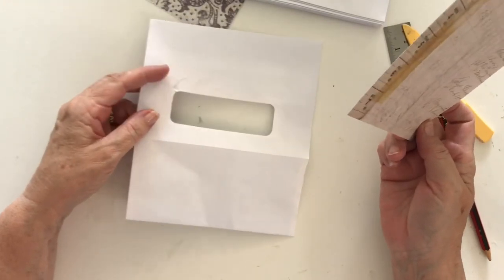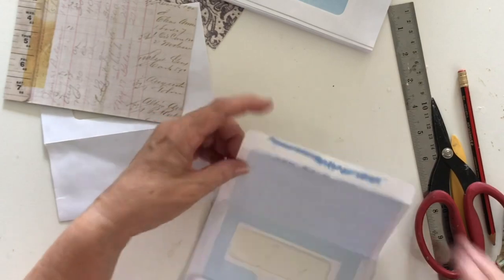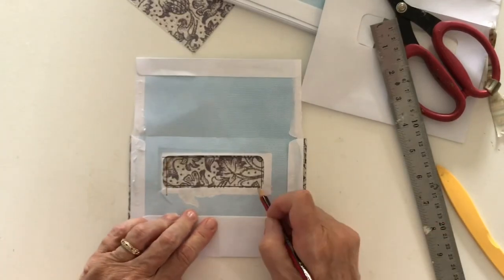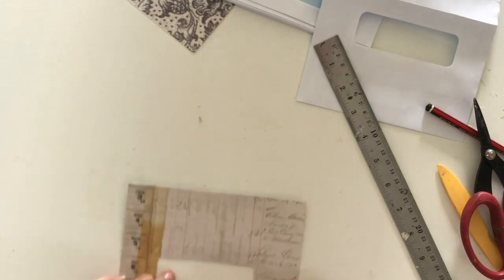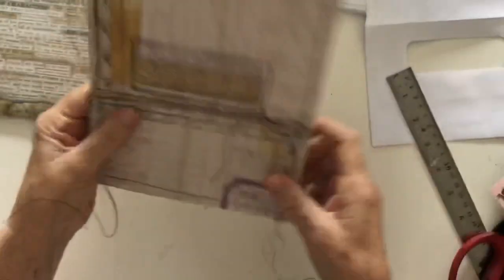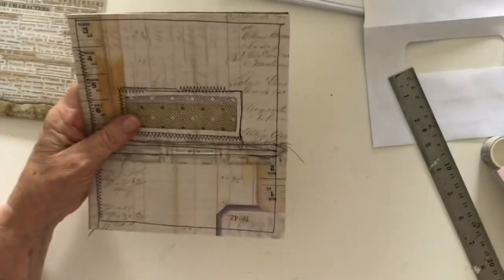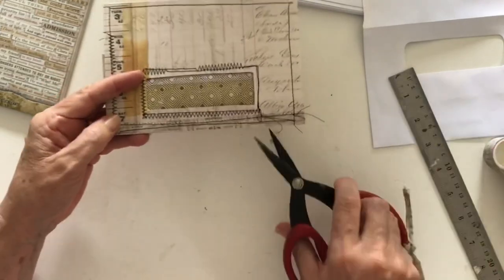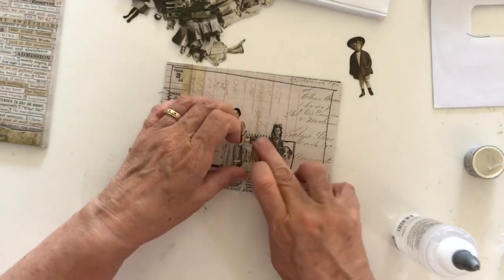Recycling envelopes to make pockets for junk journals with Tim Holtz paper & dolls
I post videos on Tuesdays, Wednesdays, Thursdays and Fridays